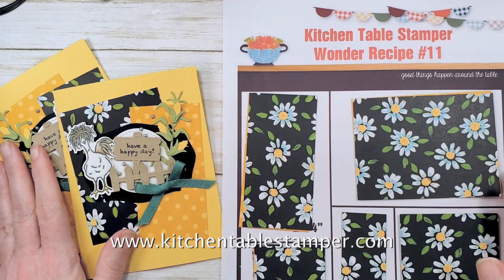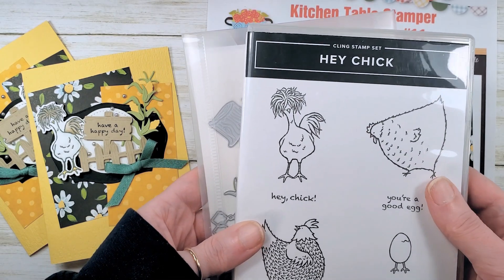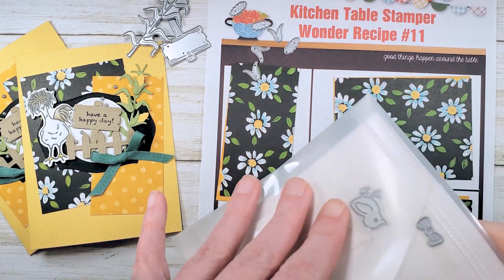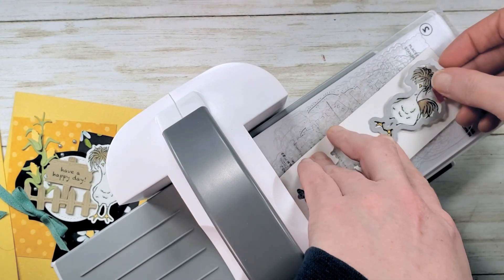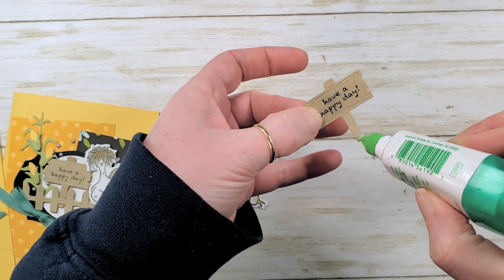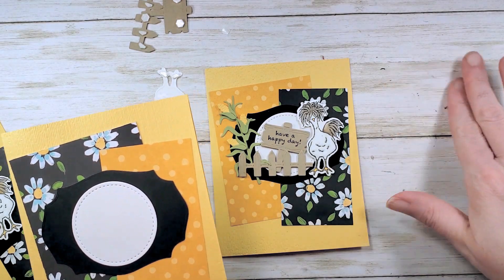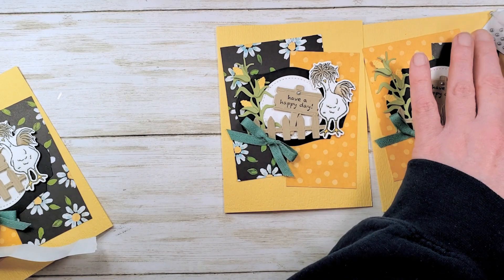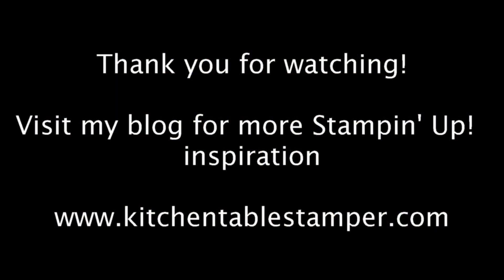Kitchen Table Stamper Hey Chick, Hey Birthday Chick Stamp a Stack Have a Happy Day Card 3 of 5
Stampin' Up! US Demonstrator Marisa Alvarez shares the Hey Chick, Hey Birthday Chick Stamp a Stack Card Class video 3 of 5.